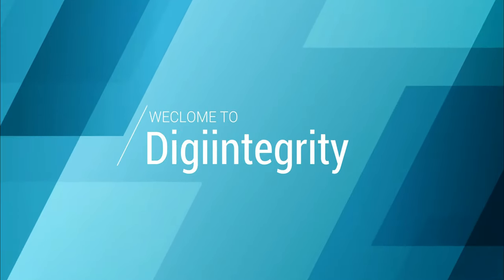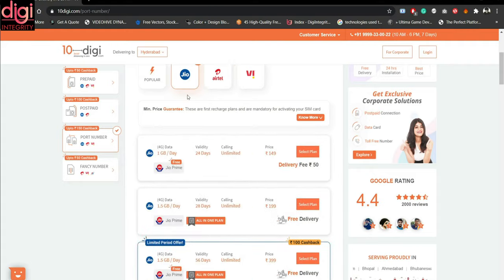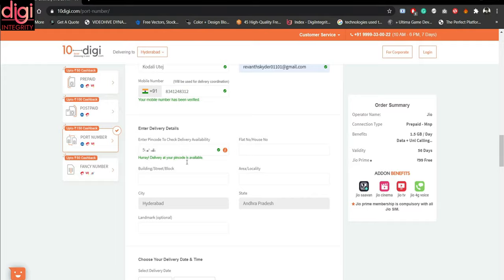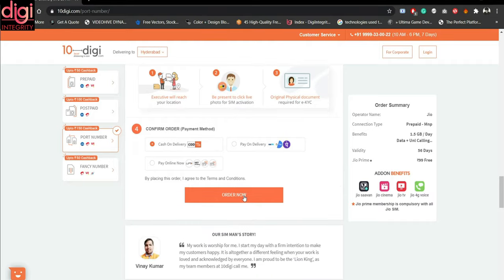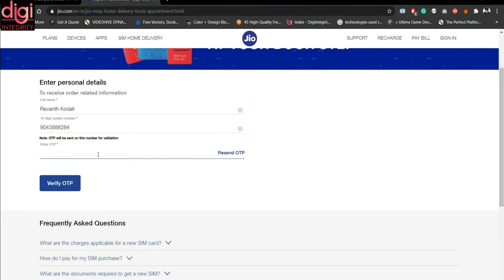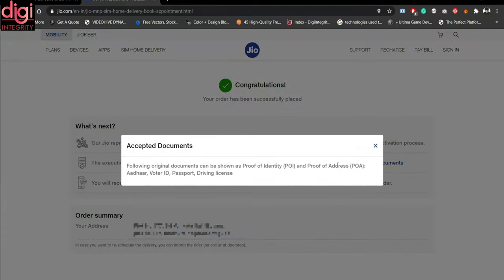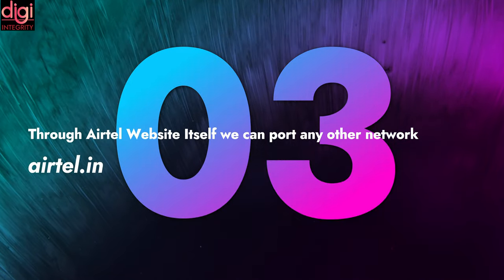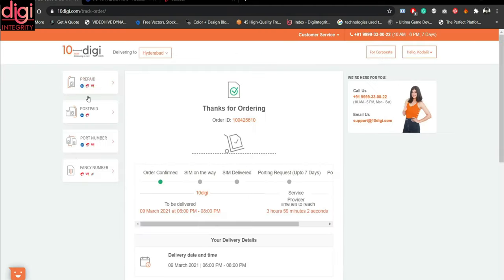How to Port any SIM Online Without Visiting Store | 🔴 Live Demo Setup Full Process ⚡ | Step by Step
how to a port mobile number to Reliance Jio [online]
* Open the 10digi.com on mobile or PC.
* Select the Location For Delivery.
* Select the "PORT NUMBER" and Select the Respective Operator to Port Network.
*Choose a plan that fits your requirement.
* It offers two options: Get a new Jio SIM and keep the existing number and just Select the existing Number option.
* Choose the date and time for doorstep verification and delivery at your convenience.
* Select verification options : ( Aadhaar Card, Voter ID, PAN Card, and Driving License ).
* UPC Code: For Faster SIM activation or skip option is available.
* There’s a way to track the delivery of your new SIM.
* Delivery Person will arrive at the selected time at the doorstep and Verify.
* Download the MyJio app from Google Play Store or App Store.
* Open the app and head over to the port section of the app.
* The app offers two options: Get a new Jio SIM and keep the existing number and just change the network.
* Select the type of SIM you want between prepaid and postpaid.
* Confirm your location.
* There are two options available – doorstep and store pickup. If you are afraid to head to the Jio store, go ahead with the doorstep option. You can select the date and time at your convenience. There’s a way to track the delivery of your new SIM.

How to port mobile number to Airtel [online]
* You will then need to select a plan and confirm the port-in request.
* Airtel will then send an executive to the given address to collect your details and deliver the new SIM.
* You can then insert the new SIM card to your mobile device and activate it.

How to port mobile number to Vodafone-Idea [online]
* Select a Vodafone RED Postpaid plan that suits your needs.
* Click on the ‘Switch to Vodafone’ button
*Enter your address and pin code for free SIM delivery.